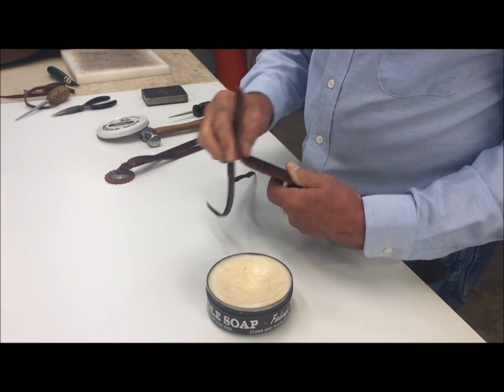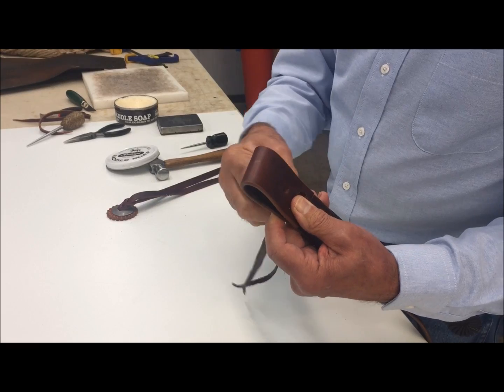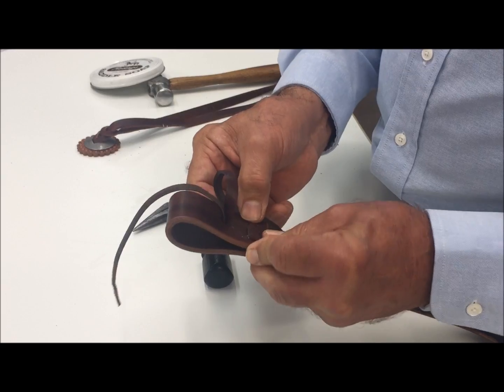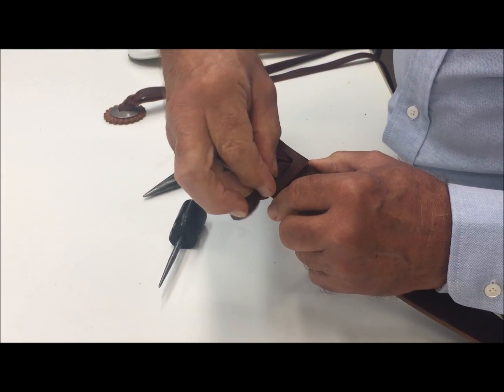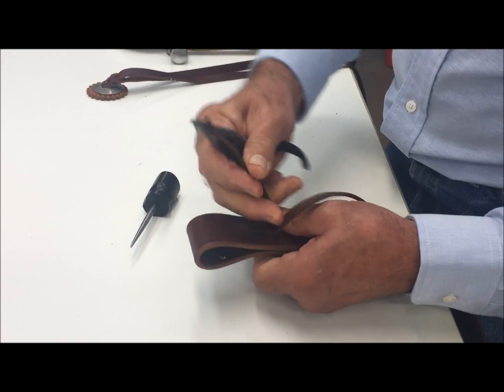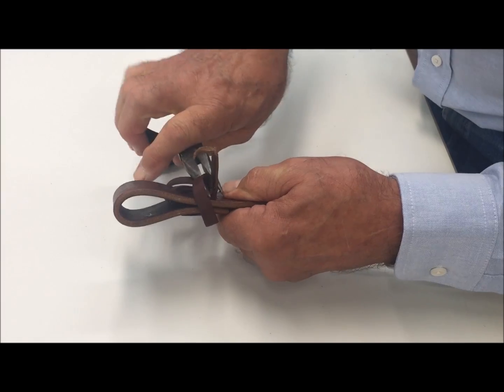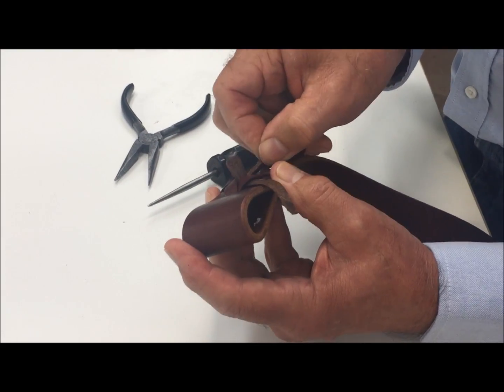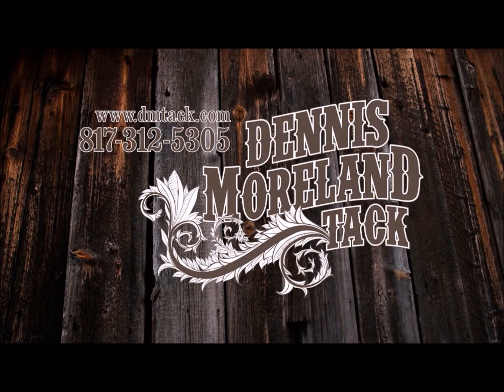How to Tie the Saddlemakers Latigo Knot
We all know how important it is (find this video on the Dennis Moreland Tack blog to check our latigo and double off for wear and deterioration each time we saddle up. If you’ve purchased a new latigo and would like to attach it to your saddle dee with a clean, nice looking and nearly flat knot this video will show you how. This knot also works for rear billets. We visited with saddle maker Mark Meek of Mark Meek Saddlery in Weatherford TX to learn how to properly tie this knot. In addition to your latigo you will need an awl, pliers and saddle soap. Follow this easy guideline while you watch the video

1. Rub both sides of your tie string (lace) through paste saddle soap to make it easier to slide in and out of the holes of your latigo. The edges of your string should already be beveled.

2. Fold the latigo so all 6 holes line up. These holes will form a triangle. The short part of the fold (the front of the latigo and the part that will be facing you) should be facing up.

3. Thread each tail of the lace/string through one of the bottom holes of the triangle going from the front to back.

4. From the back pull the strings tight. Make sure they are even.

5. Thread both ends of the string through the top hole from back to front. Make sure there are no twists. Pull the ends tight.

6. Lace each end of the tie string back through each of the bottom holes. Pull the strings tight. The tie string ends have now been laced through each bottom hole twice.

7. Use an awl or Phillips screwdriver to open the holes on the bottom of the triangle. You’ll need enough space to put the string through once more. Be careful not to puncture the string.

8. From back to front bring one end of the lace around the side of the latigo and thread it through the bottom hole on that side. Make sure it’s not twisted. Use the pliers to pull the string about half way through. This is the third time the string has been threaded through the hole.

9. Do the same on the other side.

10. Turn the latigo over. Use the pliers to twist the looped parts of the tie string slightly, near the holes, so each side of the string is perpendicular to the edge of the latigo. Finish pulling the loop portion of the knot tight by pulling each tail with your pliers.

11. Thread each tail under the opposite side of the knot that formed the V portion of the triangle.

12. Pull the strings taut.

13. Trim the string ends and tap the knot flat with a flattening hammer.

All latigos at Dennis Moreland Tack are made from firm, tight-fibered burgundy latigo leather. They have been edged, hand-rubbed and waxed. They are exceptionally high quality and have great feel.

There are a variety of sizes to choose from and we can custom split your latigo if you’d like.